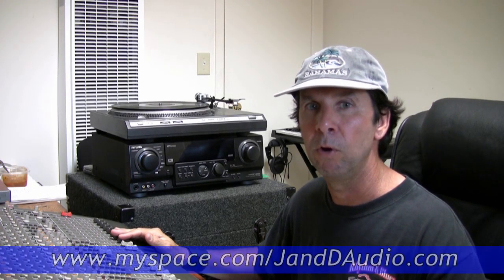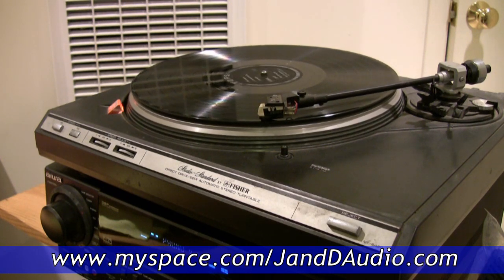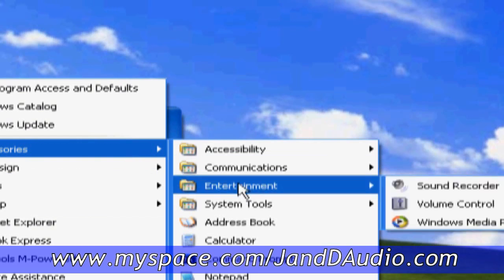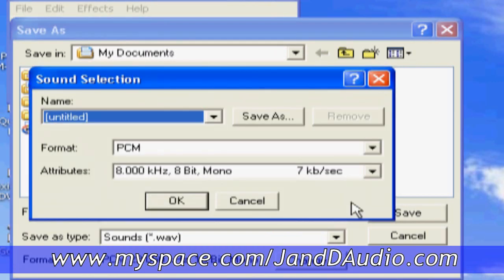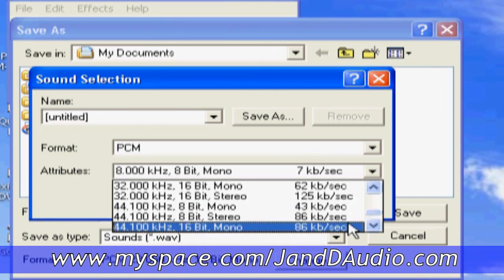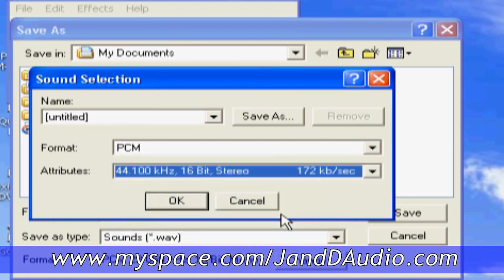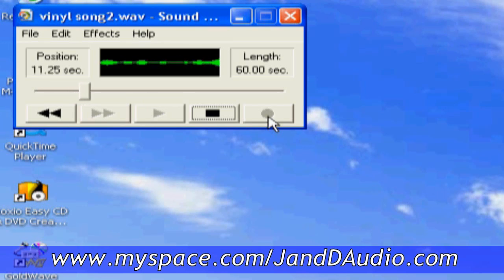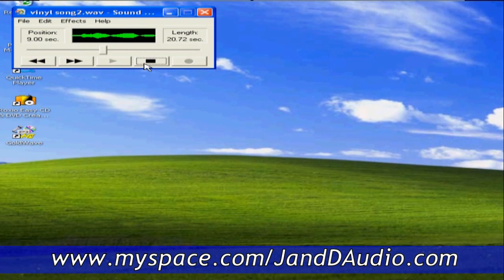How to record vinyl to CD PC easily part2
How to record vinyl to CD PC easily